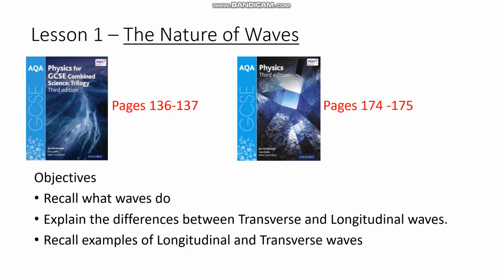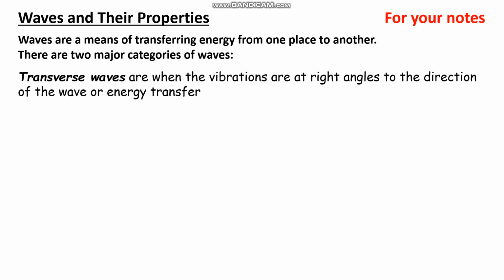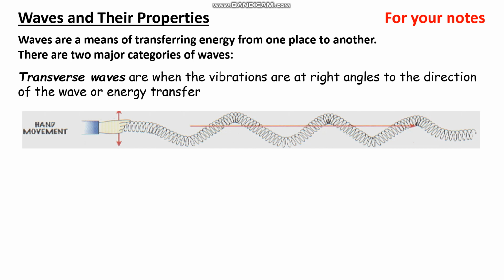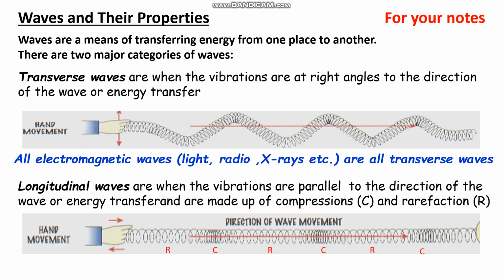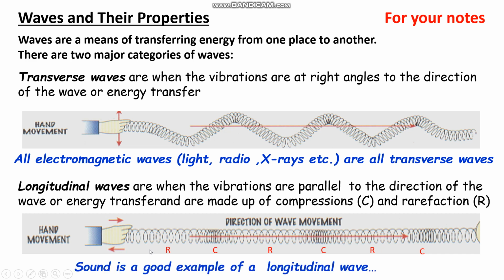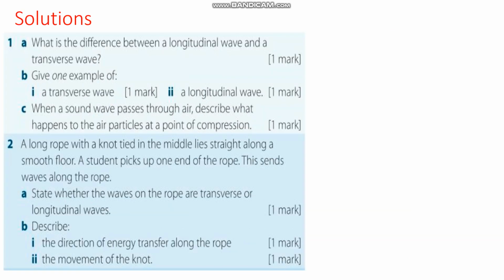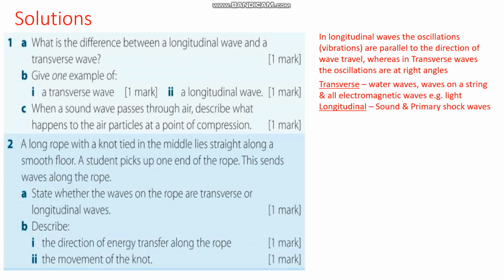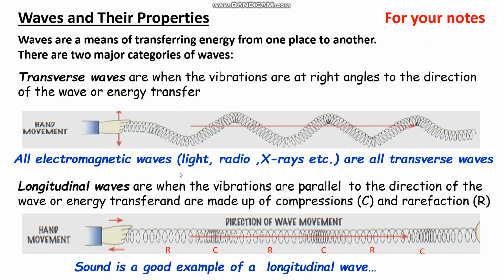The Nature of Waves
GCSE Waves 1 - Lesson 1 - The Nature of Waves